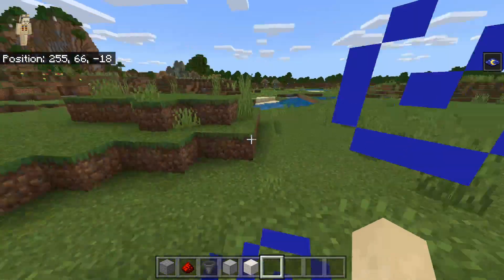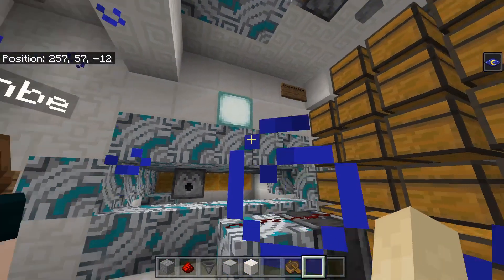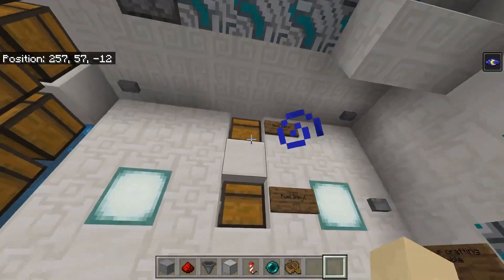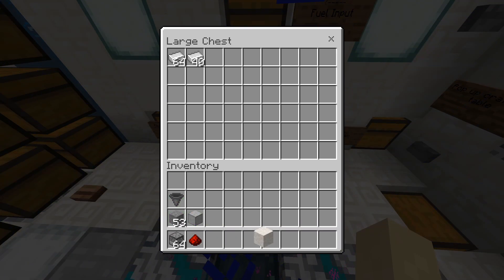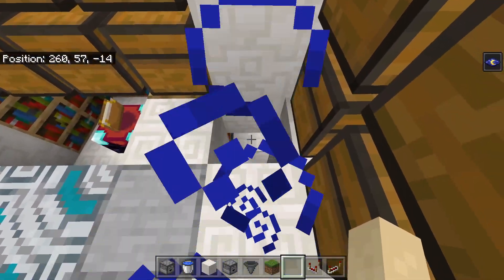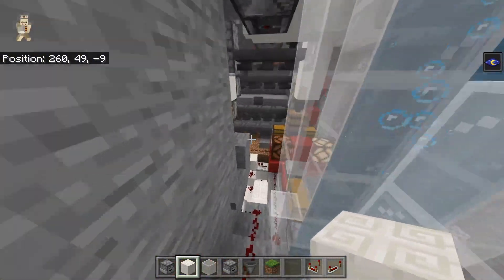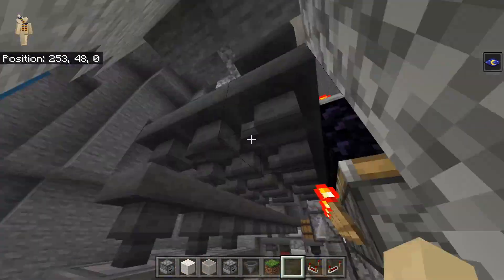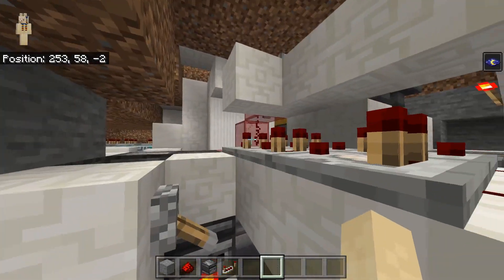Smartest Base In Bedrock: Full Overview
World Download (Coming soon)